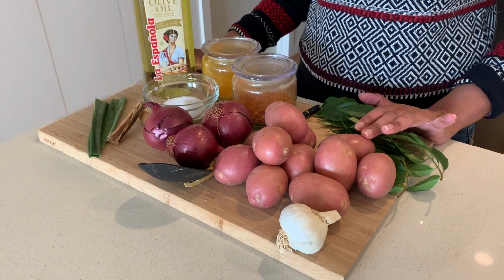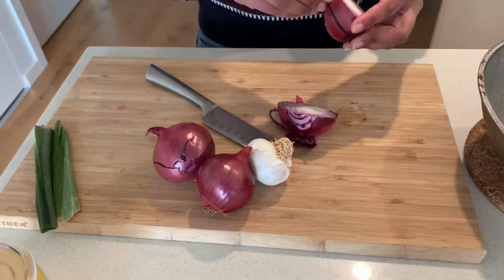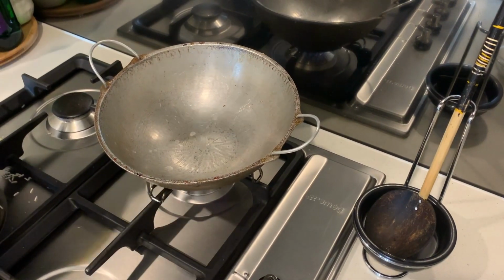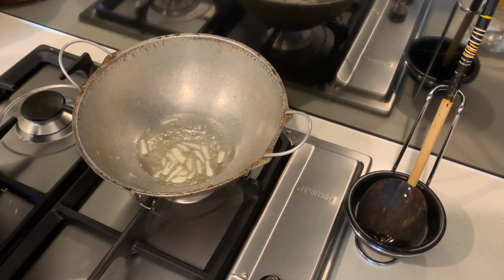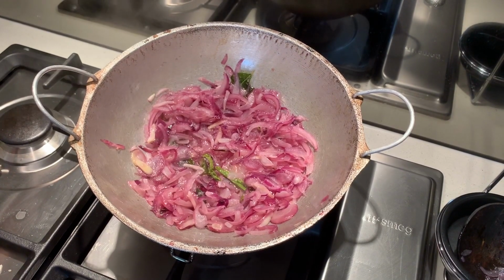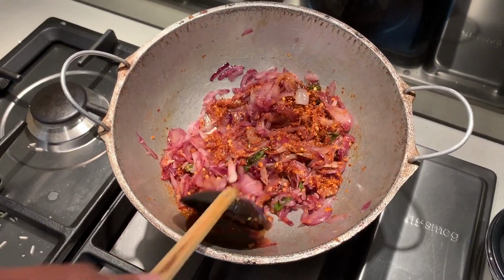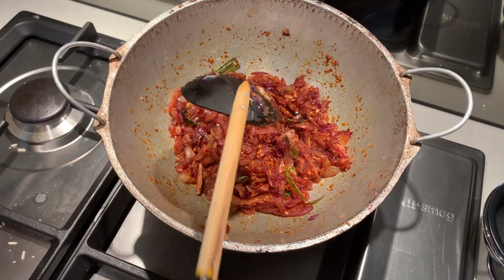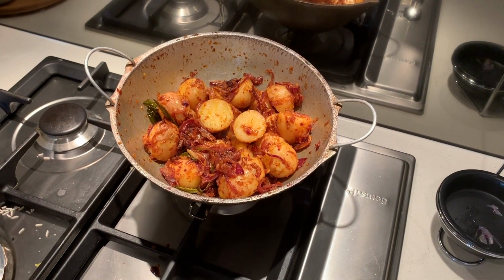Spicy Potato Fry | Vegan | Tempered potatoes | අල තෙල් දාලා | Ala thel dala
Sri Lankan Style Spicy Potato Fry (Vegan)

Ingredients
10/12 - Small potatoes
3 - Medium sized onions
2 - Garlic cloves
2 - Tablespoons - oil
Sprig of curry leaves
2 - Pieces - Pandan leaves
Small piece of cinnamon
Red chilli flakes - according to your spice level
1 Teaspoon - Turmeric powder

How to
- Boil the potatoes with salt to taste until tender but not too soft
- Cut the onions in to thin slices
- Once the potatoes are boiled, drain the excess water and peel and cut into halves
- Heat oil in a pan
- Once the oil is hot enough, add the garlic first and fry for 30 seconds
- Add the onions, curry leave, panda leaves and the cinnamon stick and let this mixture fry for 10 minutes
- Add the red chilli flakes, turmeric and enough salt to taste
- Fry for another 2/3 minutes
- Add the boiled potatoes
- Fry for a further 10 minutes until the spices are well absorbed into the potatoes
- Taste for and adjust salt if necessary and serve